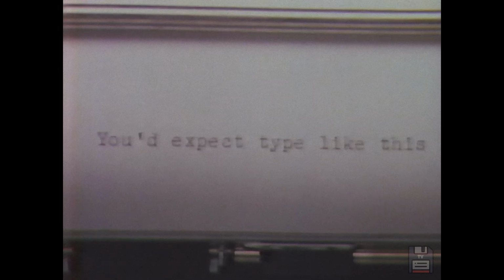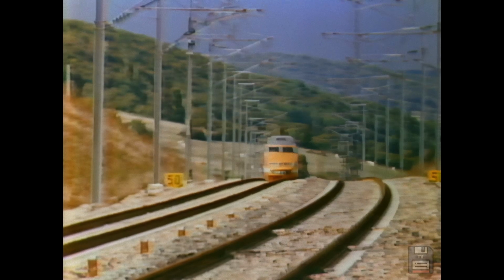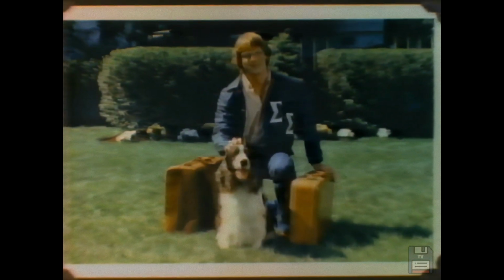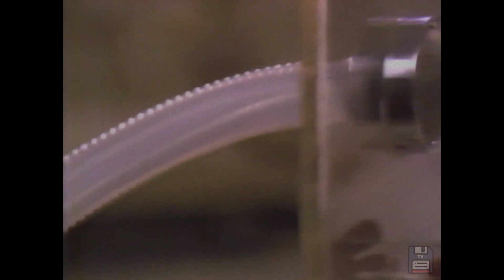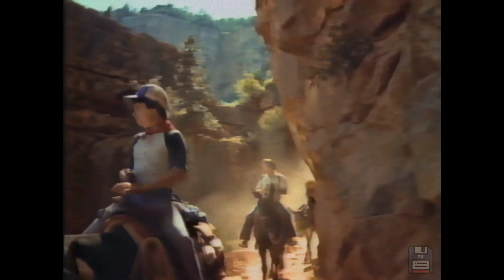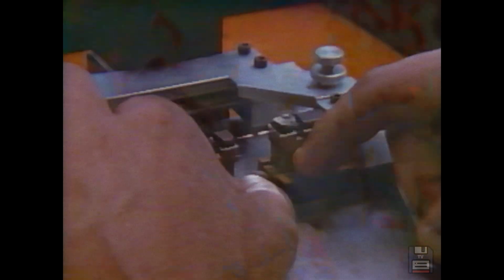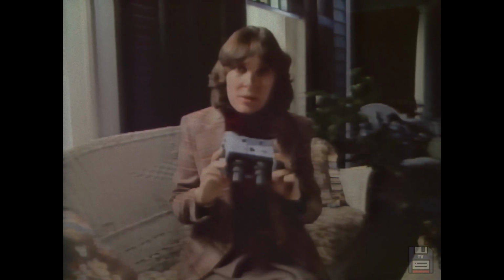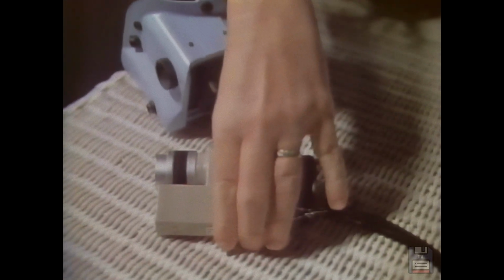ITT remastered commercial block remastered (1983)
This video has been digitally restored and upgraded to 60 frames per second from its original low-res VHS videotape format.